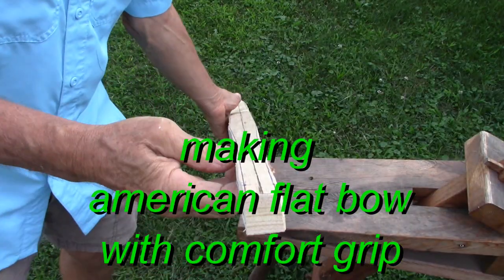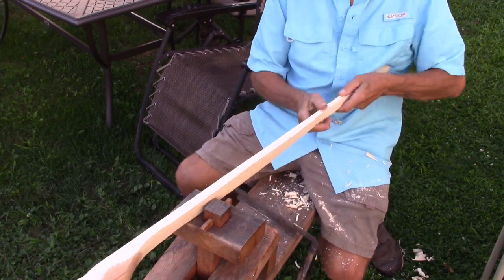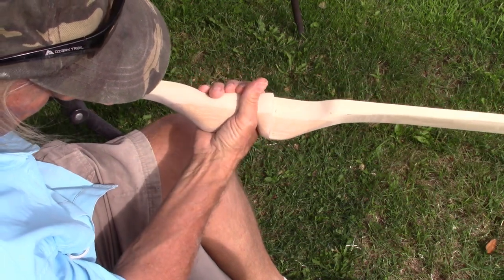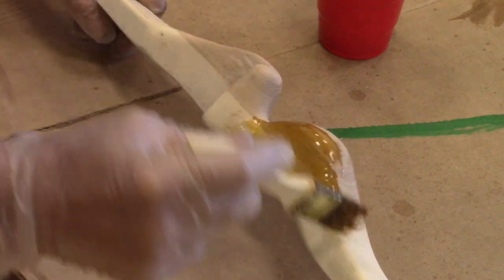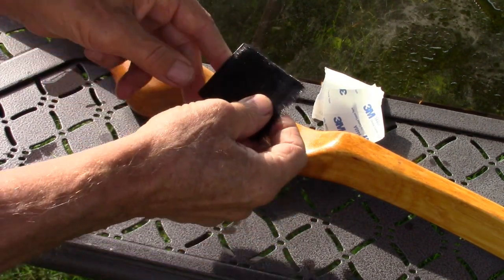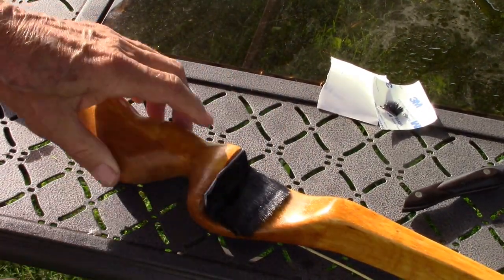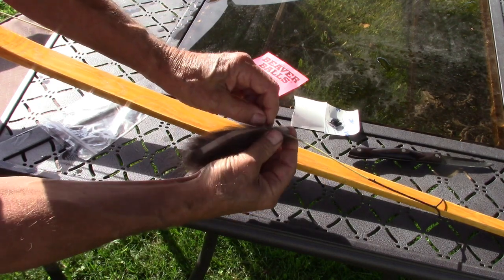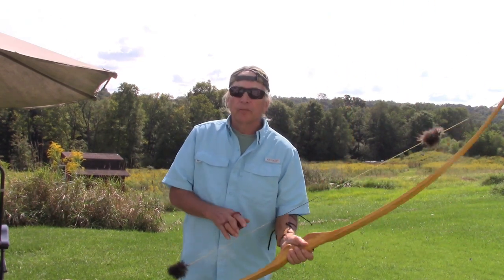How to make the American flat bow with comfort grip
Customizing the hand grip on the American Flat Bow, an improvement you will love.